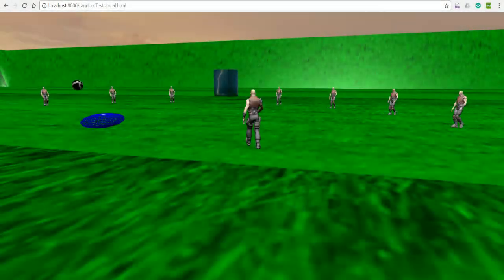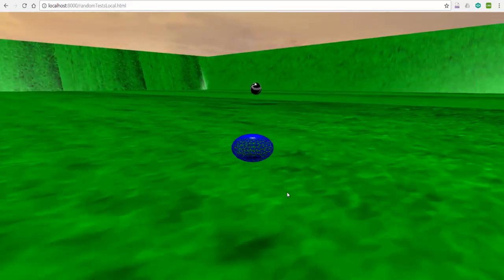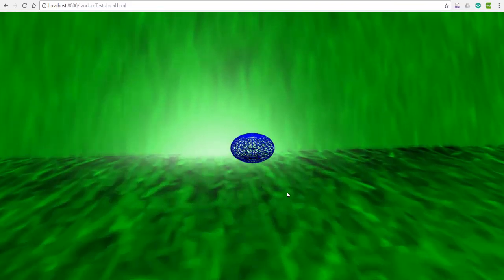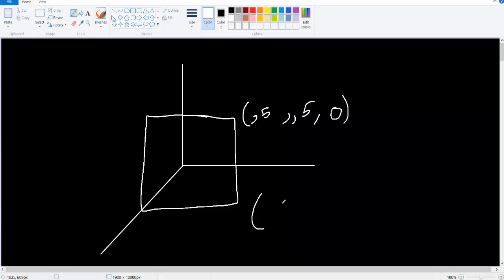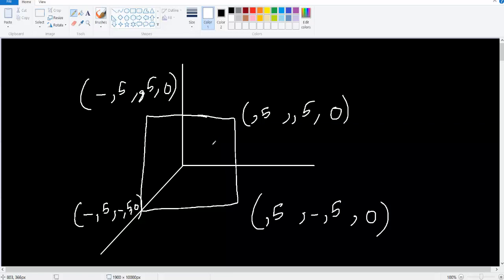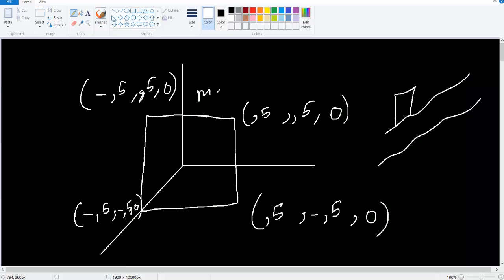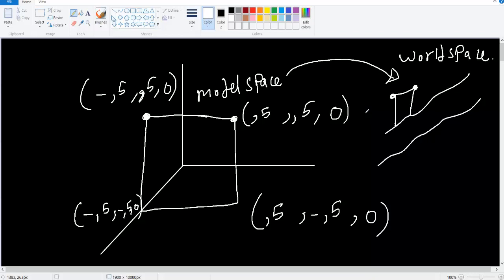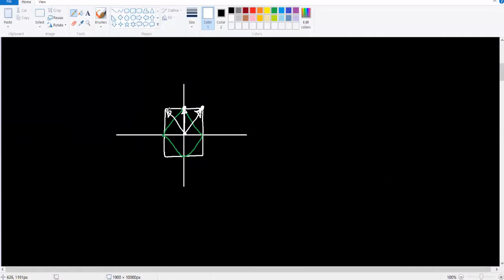Udemy (English) : The Extensive WebGL Series Part 1 Lec 4 - Why The GPU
If you want to see the whole course, please find this 10$ discounted coupon ::